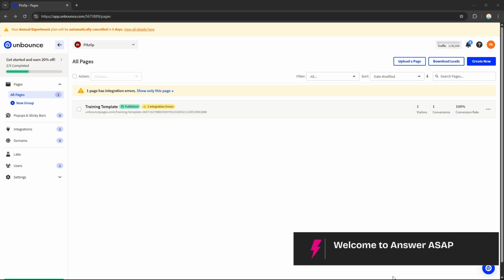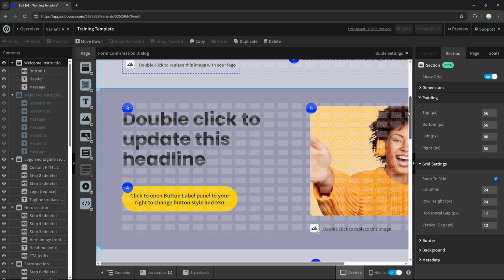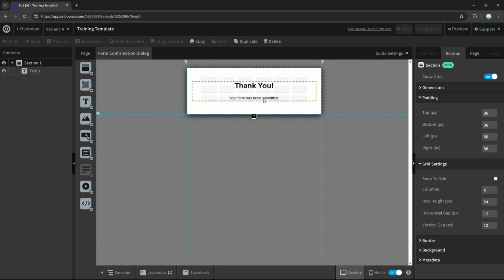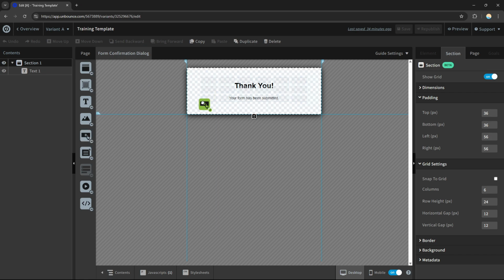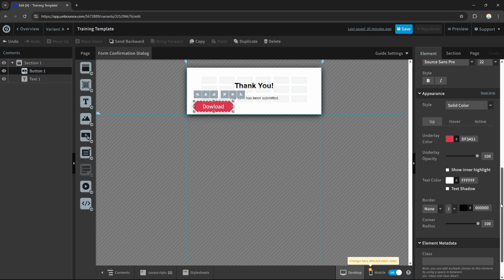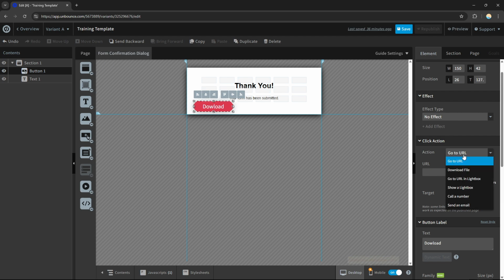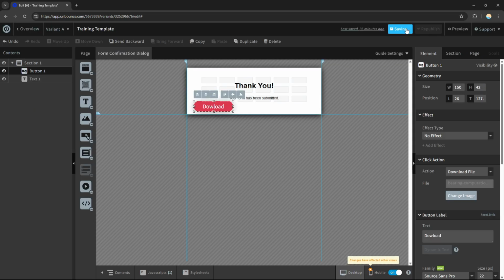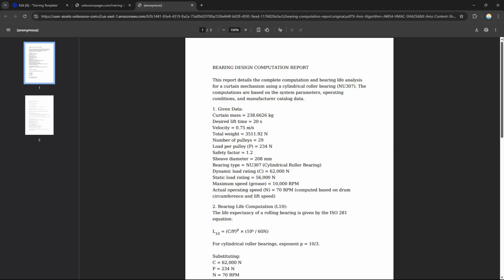How to ADD A PDF to Your Unbounce Landing Page (Step by Step)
Add a downloadable PDF to your Unbounce landing page so visitors can access guides, lead magnets, or resources after clicking. Please consider liking the video and letting us know if you have any comments, ideas or questions, we really appreciate any feedback! We have plenty of other tutorials on our channel so come and see if we can help you with anything else :)